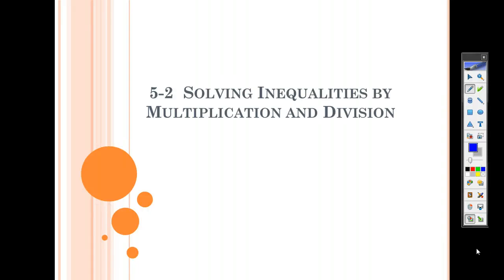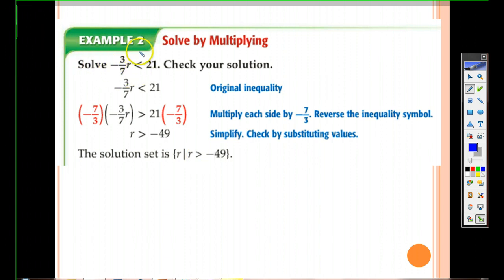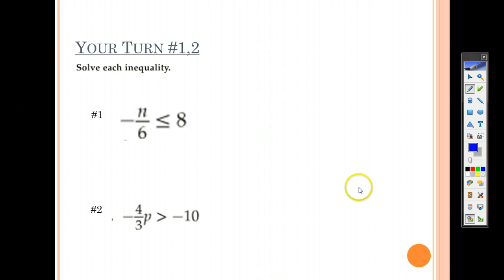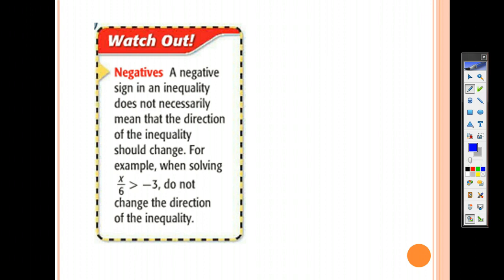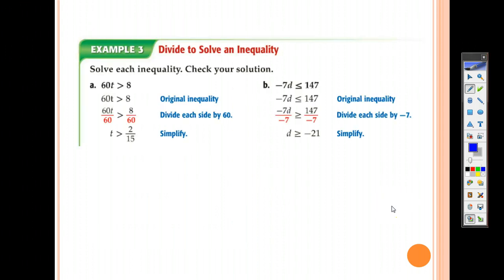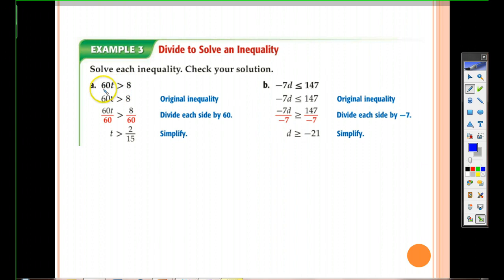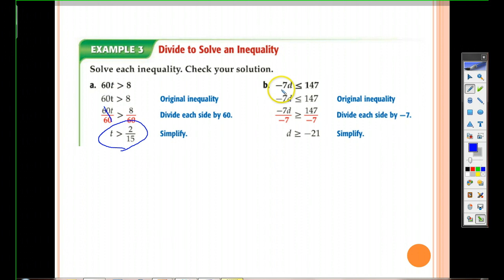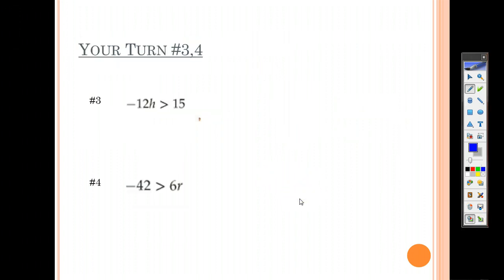5-2 Solving Inequalitites by multiplication and division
Solving Inequalitites by multiplication and division